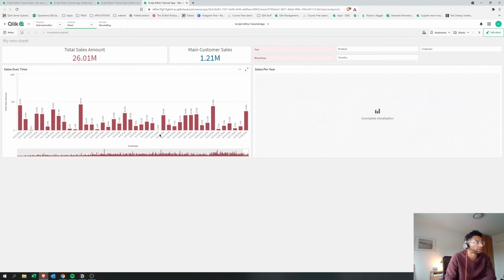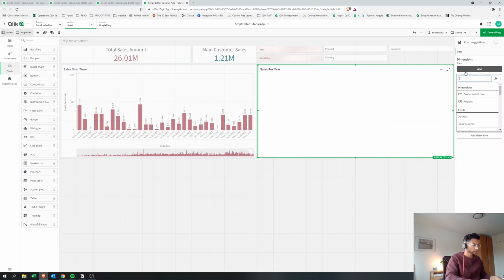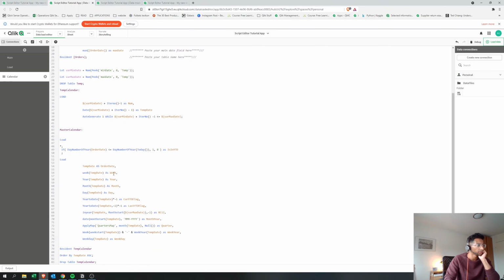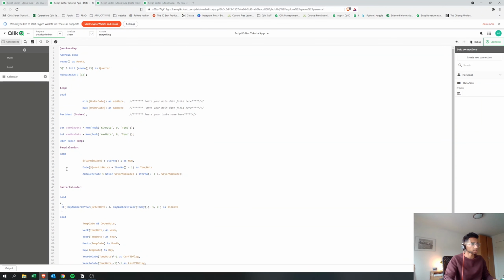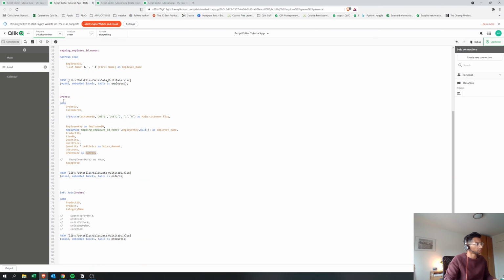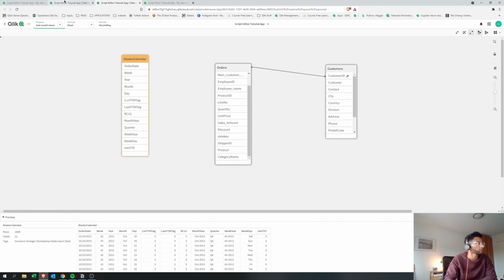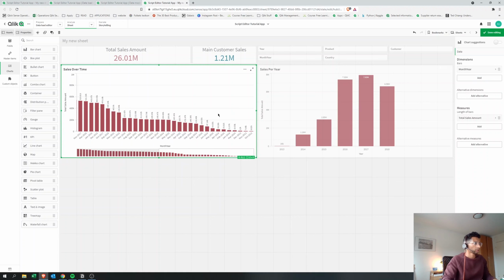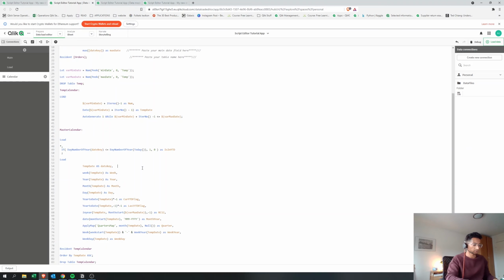QlikSense Tutorial - How to create a master Calendar from Dates in Qlik Sense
📚 Read on Kindle the simplest way to become ultra-productive: